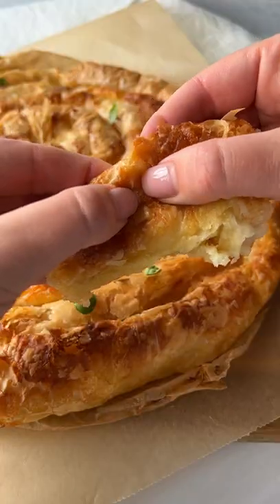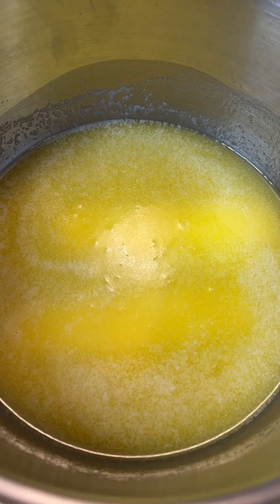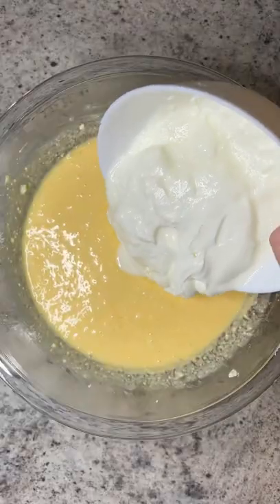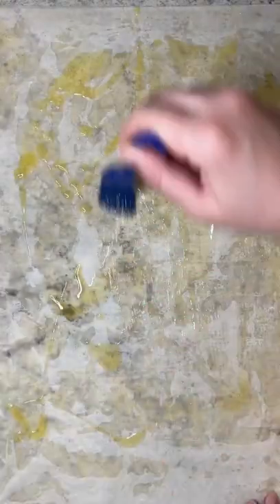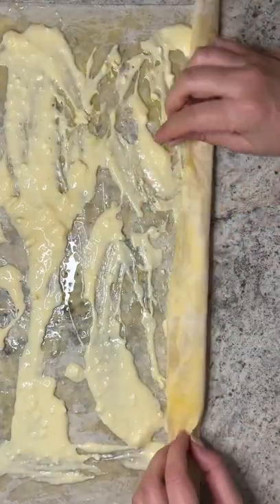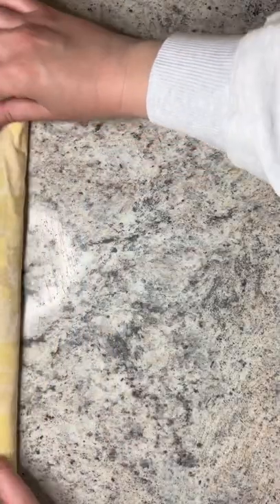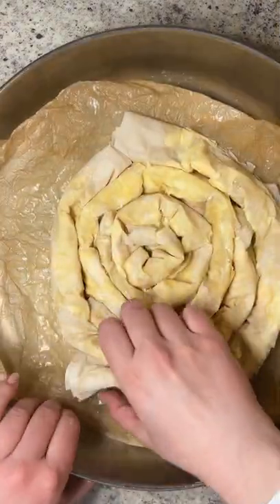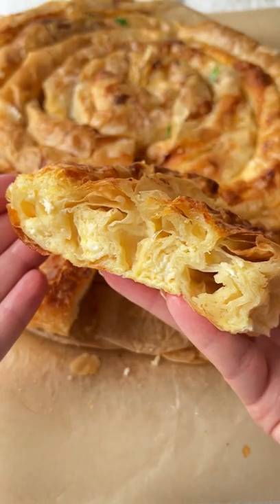The Flakiest Phyllo Feta Pie you will ever have 🤤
This is the best Easy Traditional Bulgarian Banitsa also known as Banitsa. Banitsa is a traditional Bulgarian Phyllo recipe that is a staple in our country. It’s flakey & buttery phyllo dough rolled with feta — or Bulgarian white cheese which we call Sirene. I will never forget waking up to the smell of fresh bread and homemade “Banitza”. It is simply the most delicious phyllo pastry dish, and the options for fillings are endless. My favorite filling was always with feta cheese or pumpkin, which my grandma and I would often make for dessert. She would roll handmade sheets of phyllo every single weekend for hours, and I watched and helped her for as long as I can remember. This dish is also known as Tiropita, Pita, or Burek in many European countries and households and everyone has a slightly different variation of it. As we reach a community of over 1.6 million on TikTok and Instagram I wanted to say thank you from the bottom of my heart and honour both of my grandma’s whom I lost not long ago, my culture, and you all with this incredibly delicious family recipe that is so near and dear to my heart and soul. This recipe and the vivid childhood memories associated with it mean everything to me.

INGREDIENTS:
5 eggs
350 grams of Bulgarian white cheese Sirene or any feta
1.5 cups of plain yogurt — Bulgarian
Balkan-Style or any you like 280 grams
½ teaspoon of baking soda
1 cup of butter which equals 2 sticks or 227 grams ( butter should be melted )
1 pack of Phyllo dough sheets — 454g or 16 sheets

✨You can find the full printable recipe with tips and directions on my website which is linked

Or you can search for “ Phyllo ” in the search tab on my blog and it will pop right up 🌐